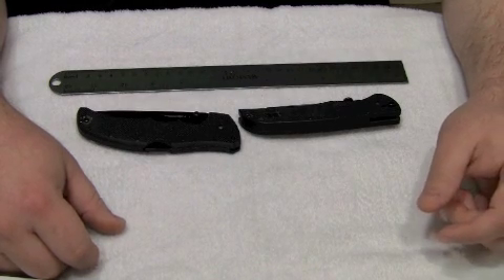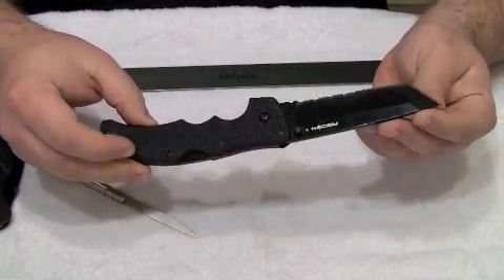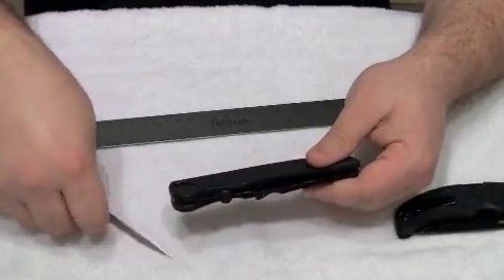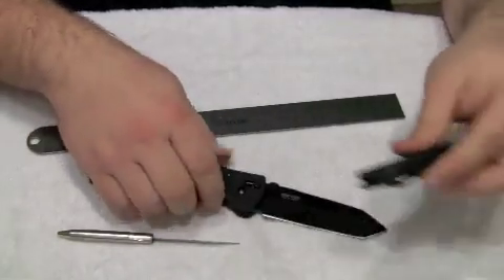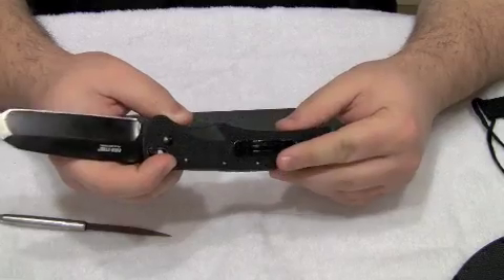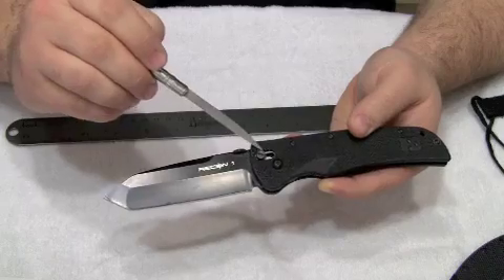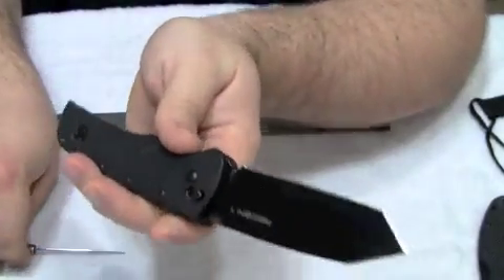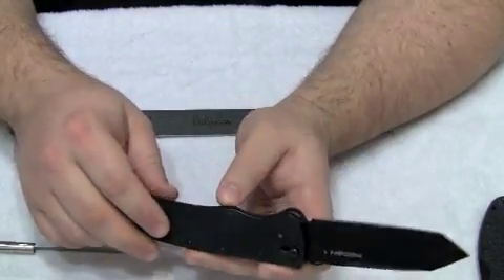Cold Steel Recon 1 - Old vs New Part 1 Locking Mechanism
In this series of videos we compare and contrast the Cold Steel Recon 1 old and new design. We explore every difference between the two designs and tell you what we like and what we didn't like about each one.